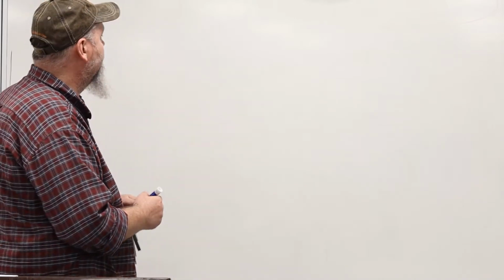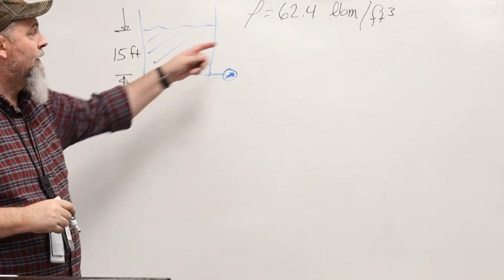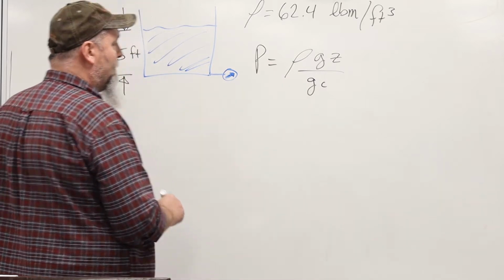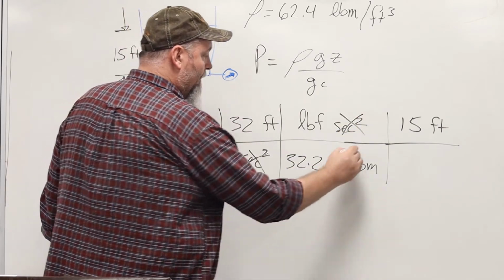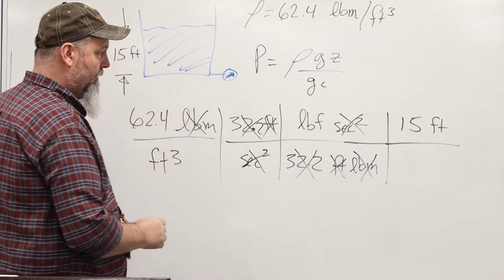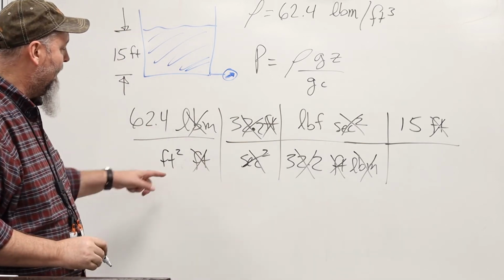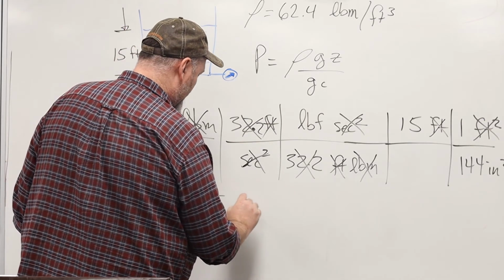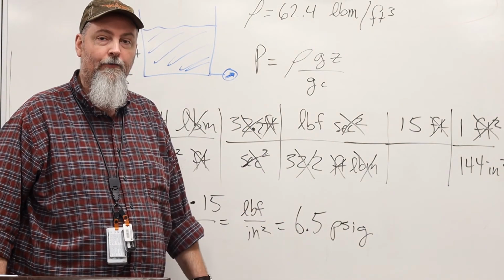Water Tank problem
Solving a simple water tank problem. Great review of water pressure and height of a column of fluid.

This gear will help you get setup for creating content for your own courses without spending a ton of money...
Canon M50
Canon 50mm f/1.8 STM Lens
Viltrox EF to EF-M adapter
Extra Batteries
USB 3.0 SD Card Reader
Inexpensive Tripod
TakStar Directional Microphone
SD Memory Card